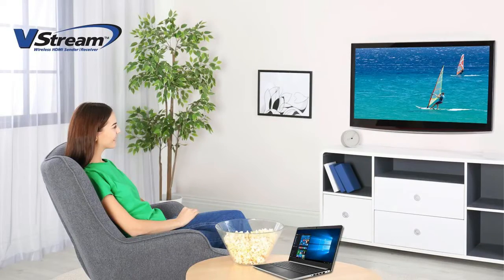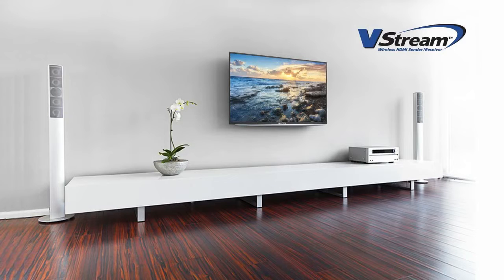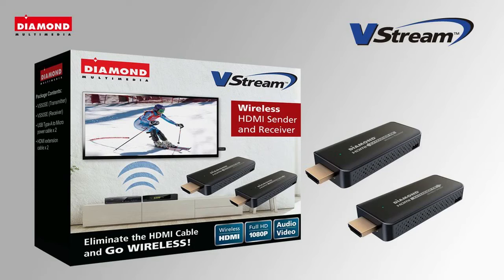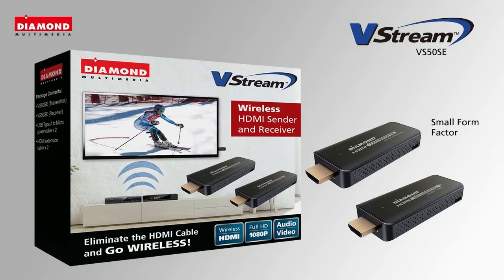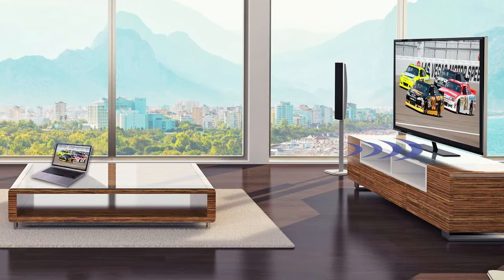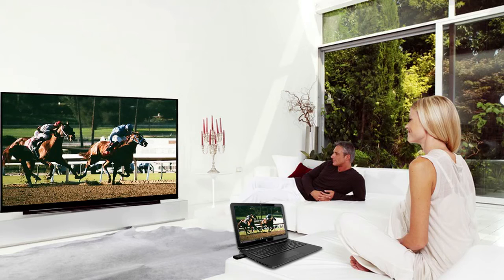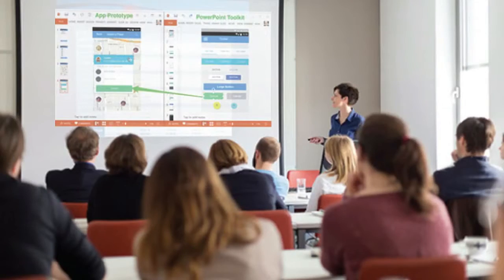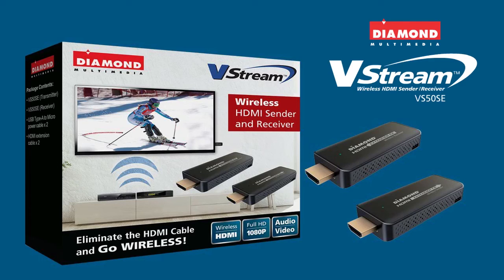Diamond Wireless HDMI HD Video Receiver and Sender Dongle (VS50SE)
The Diamond VS50SE is an HDMI-to-HDMI, small form factor, wireless HDMI Sender and Receiver. It eliminates the messy HDMI cable from your video source to your HDTV or Projector. The transmitter can be connected to a laptop. In addition, the receiver can be connected to a conference room display or projector, great for presentations and collaboration applications.